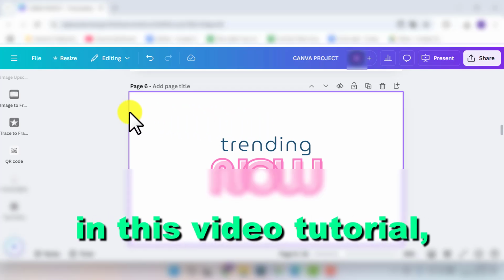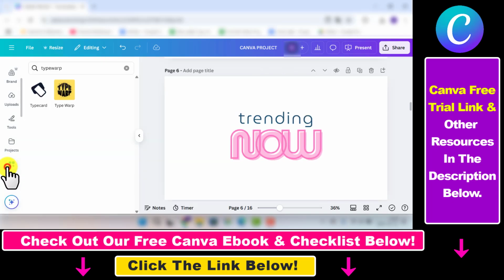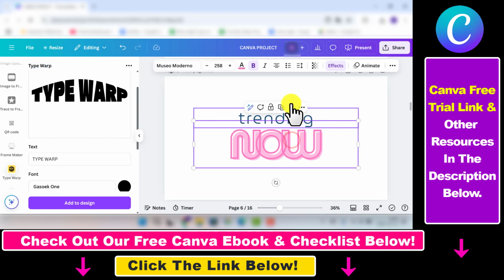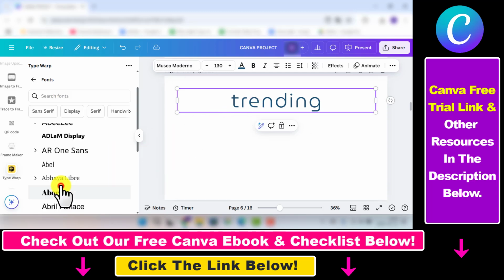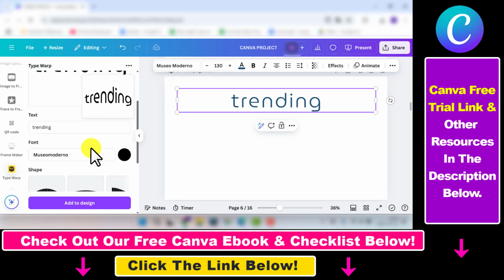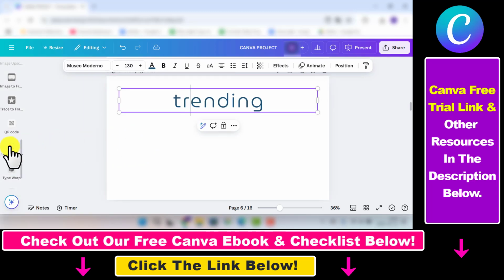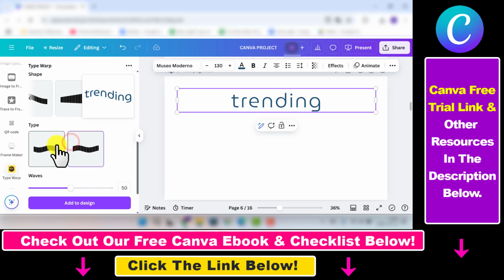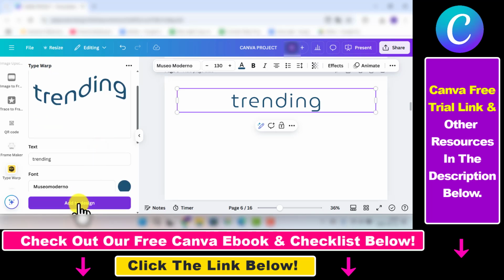How To Make Wavy Text In Canva [in 2025]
Learn how to make wavy text in Canva.